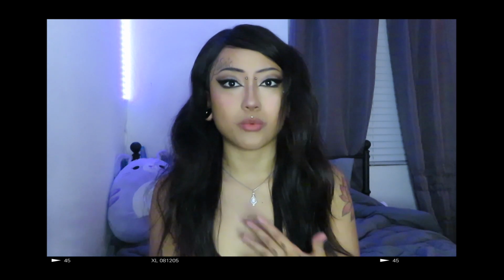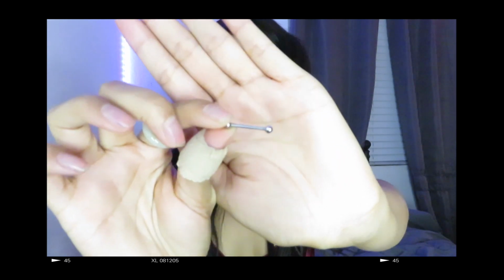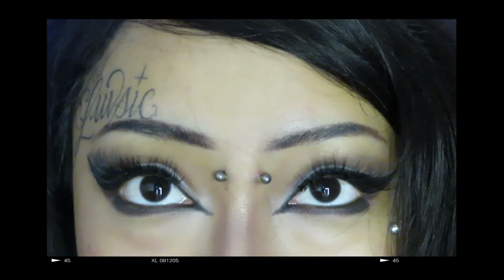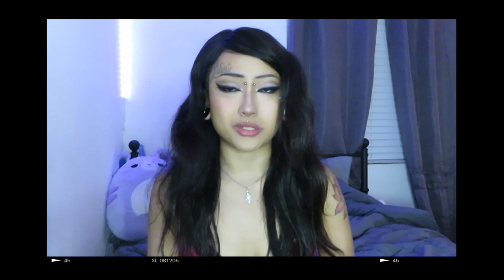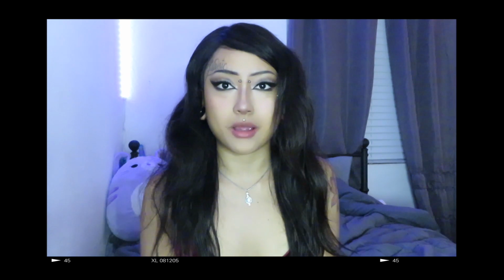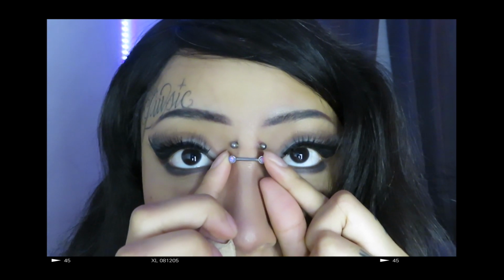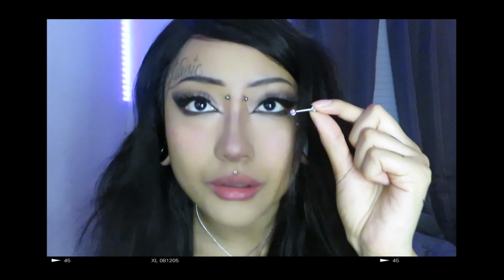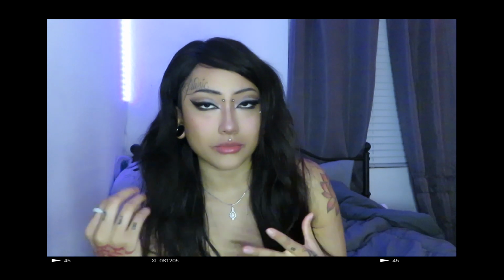💗🖤 Bridge Piercing 7-8 Month Update 💗🖤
sorry about the volume its a lot higher than I anticipated!
︵‿︵‿୨♡୧‿︵‿︵

( Don't forget to use my pronouns properly when commenting or I will not be responding. )

︵‿︵‿୨♡୧‿︵‿︵

            About Me
Agender • They/Them • 23

︵‿︵‿୨♡୧‿︵‿︵